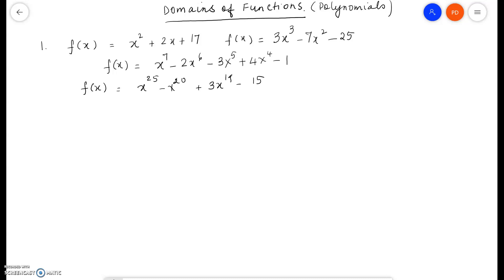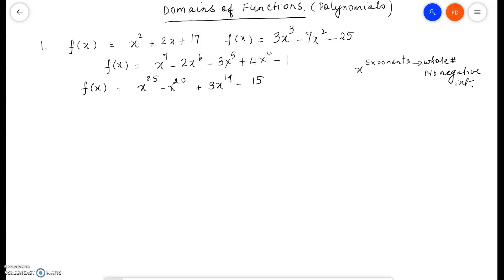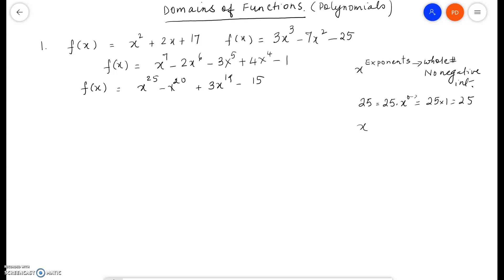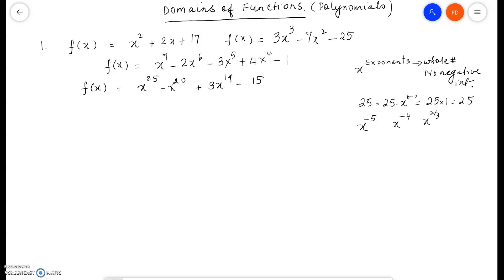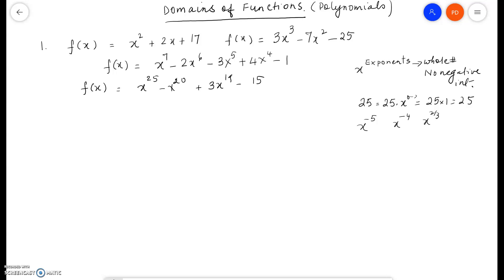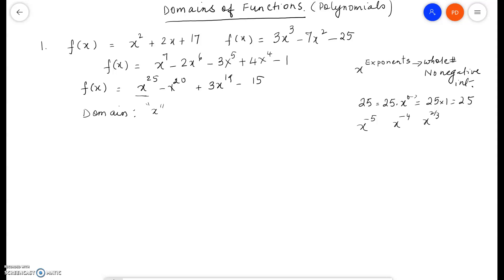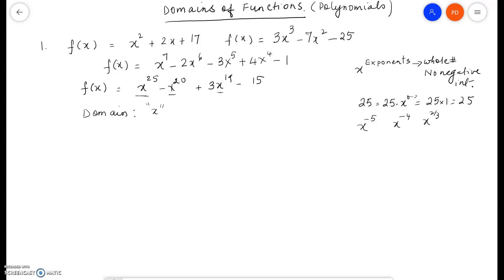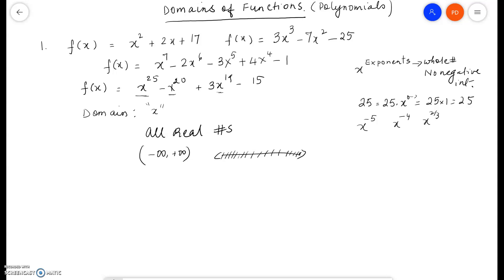Domain of Polynomial Function